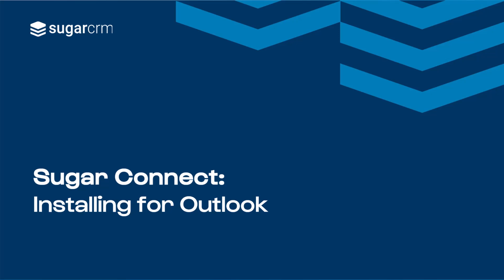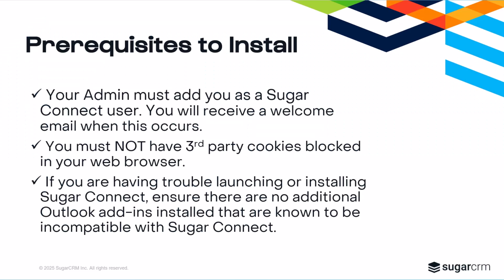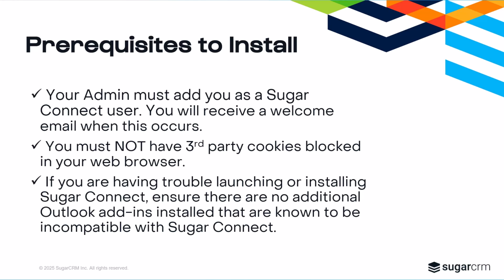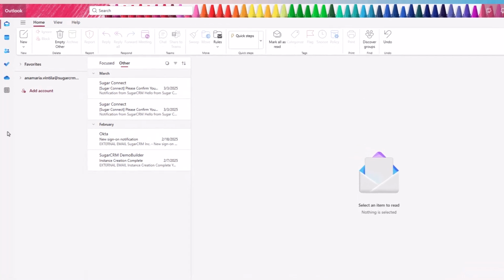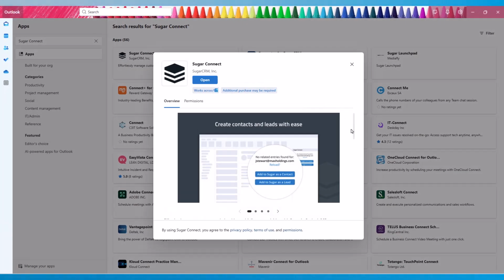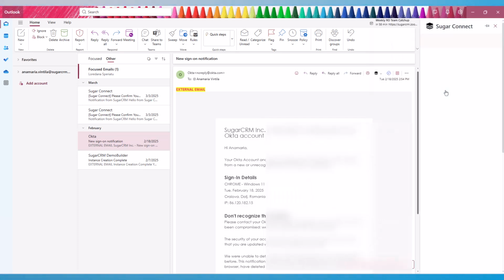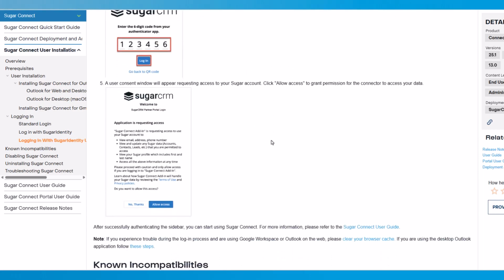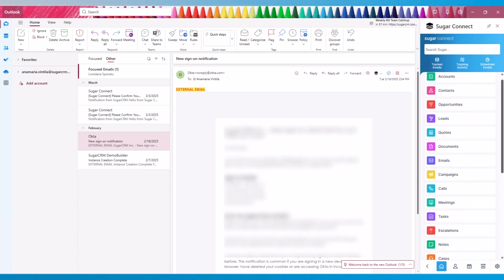How to Install Sugar Connect for Outlook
In this video, you'll learn how to install and log in to Sugar Connect, an email client add-in that lets you work with your Sugar data directly from Outlook—without leaving your inbox.
Sugar Connect is compatible with Outlook on the Web and the Outlook desktop app for Office 365 users.